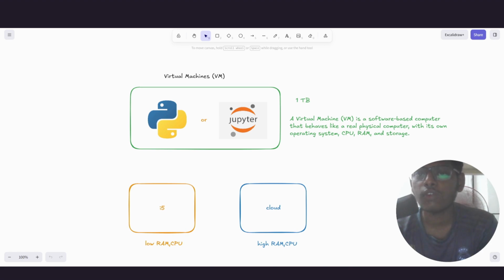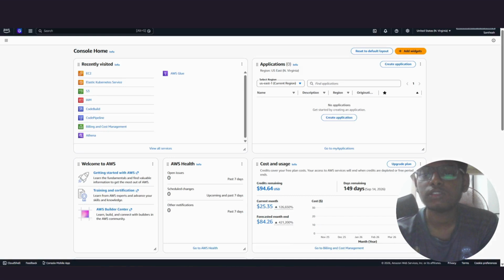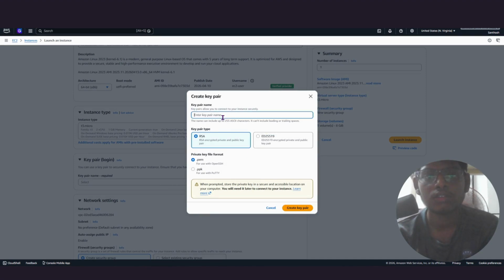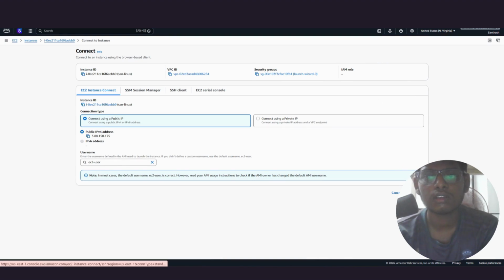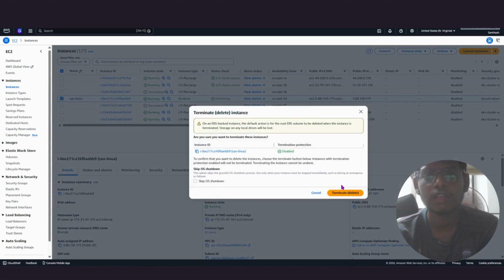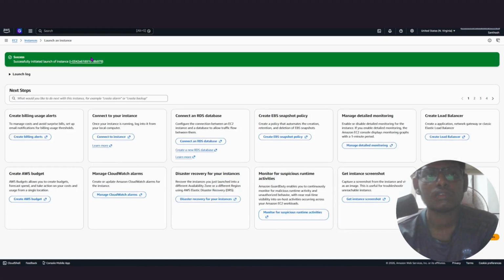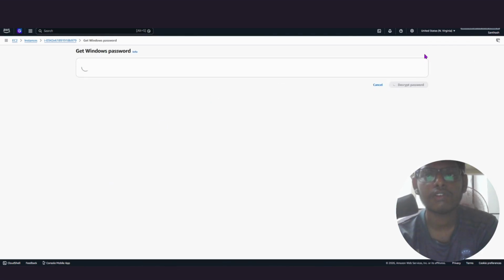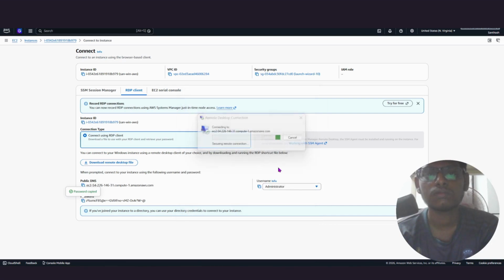What is a Virtual Machine? + AWS EC2 Hands-On | Create Your First Cloud VM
In this video, you’ll learn what a Virtual Machine (VM) is in a simple and intuitive way, and then see how to create your own VM using Amazon Web Services EC2.